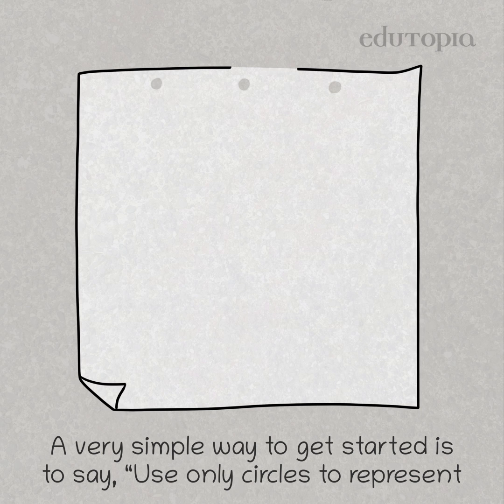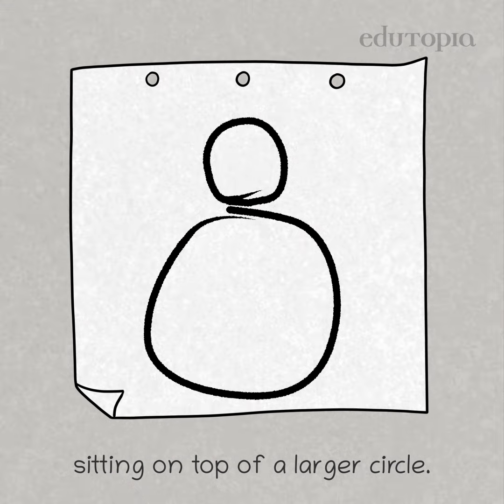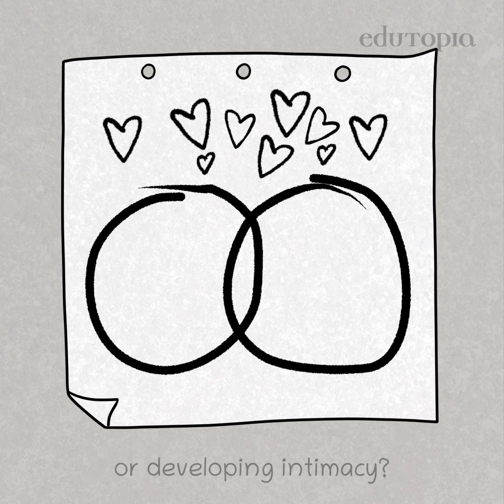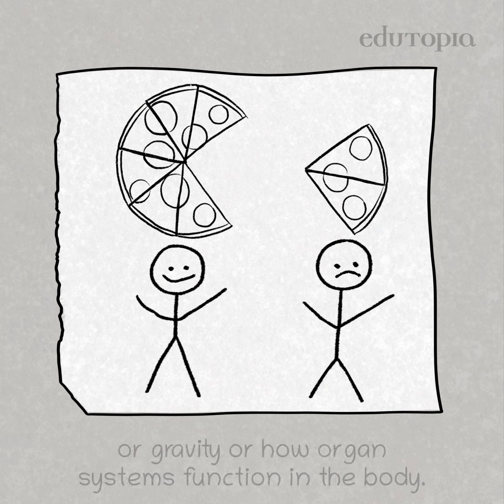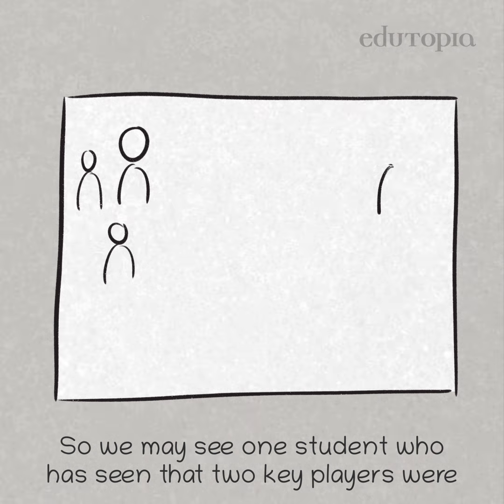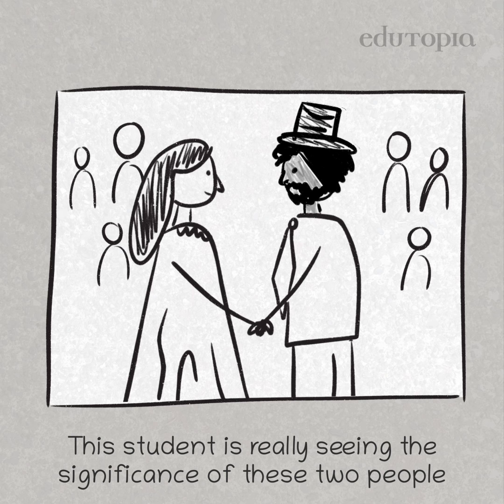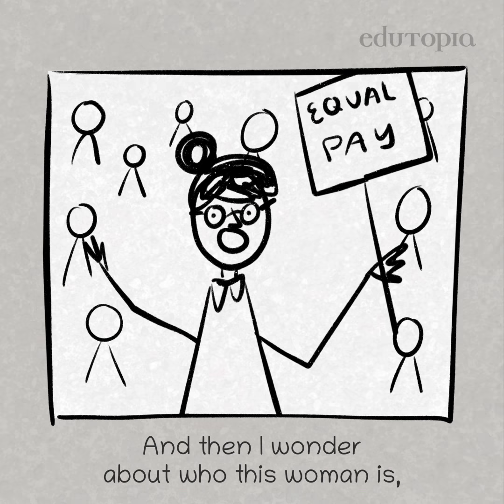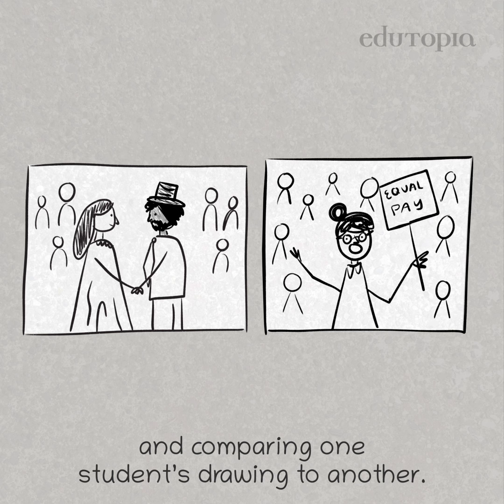Assessing Student Understanding Through Drawings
When students translate the concepts they're learning into visual representations, it reveals much about how deeply they understand the material. This video features educator Shveta Miller